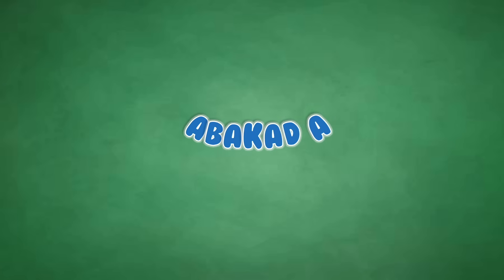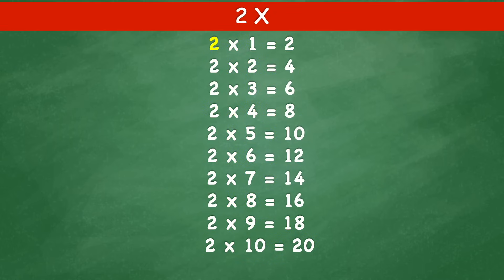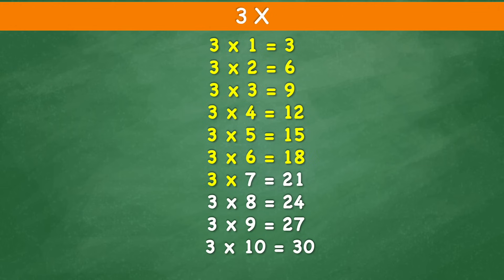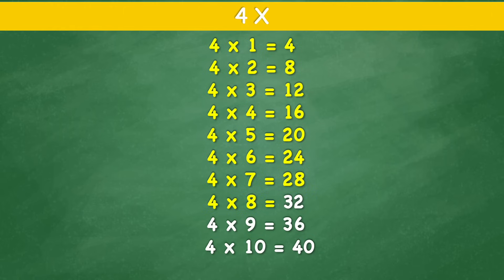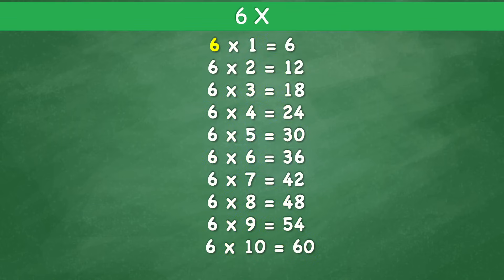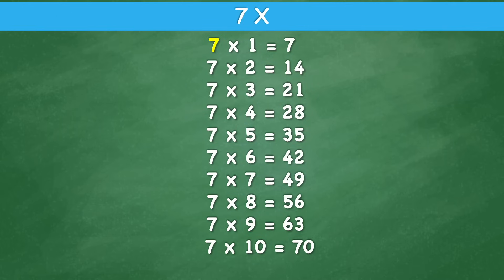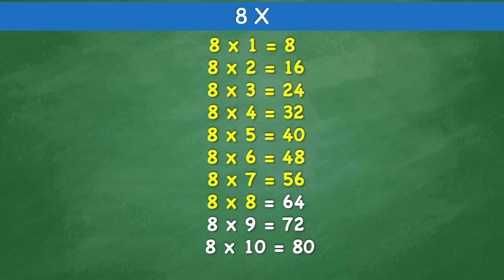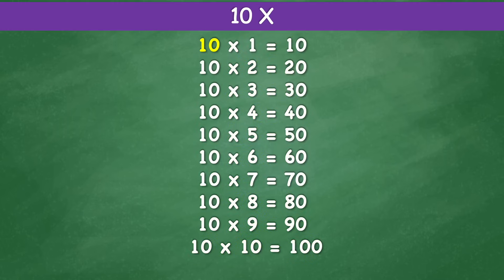Multiplication Tables 1-10 | Multiplication Table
Multiplication Tables from 1-10